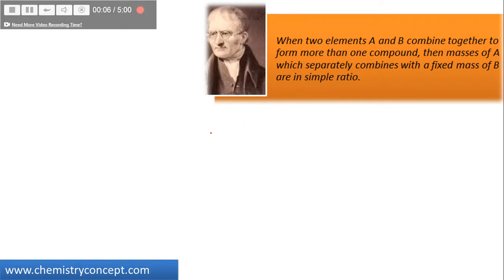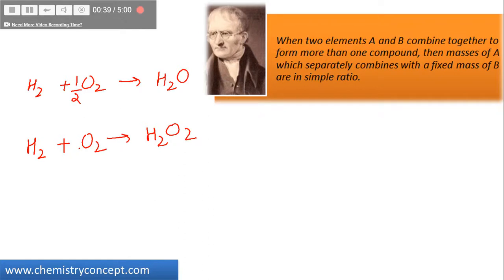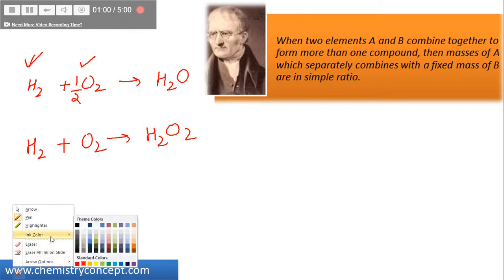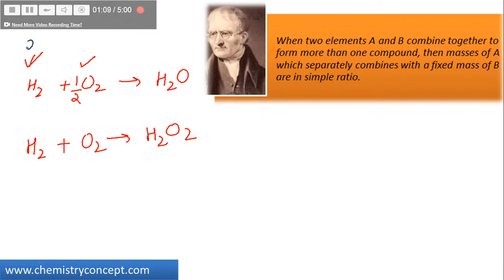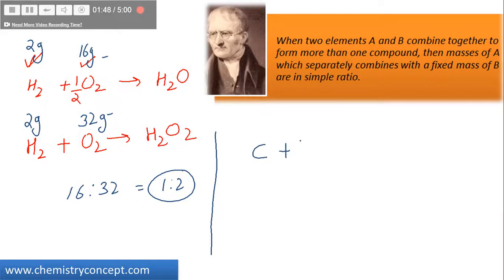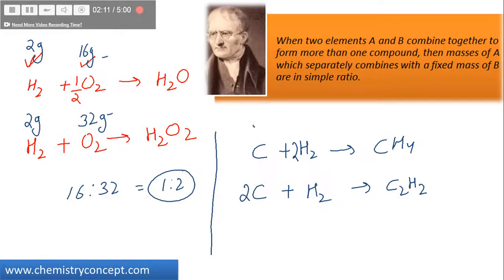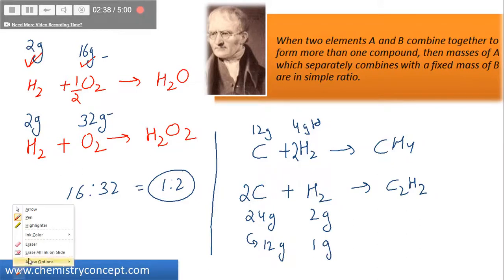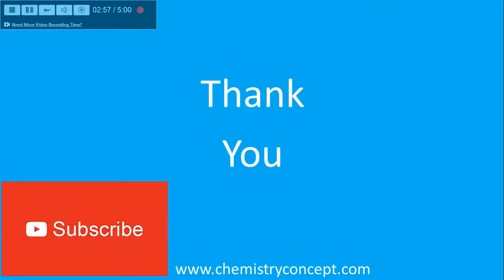Law of Multiple Proportions | Class 11, Chapter 1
Master the basics of Law of Multiple Proportions including solved examples by chemistryconcept for IIT JEE, NEET, CBSE.